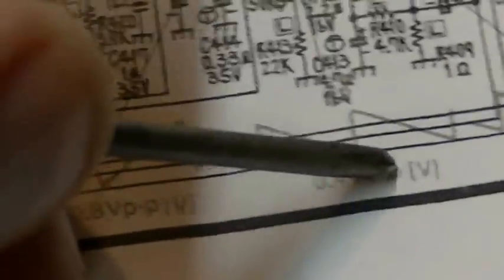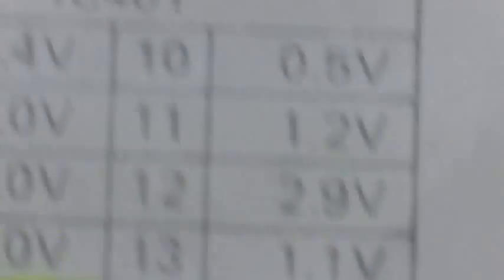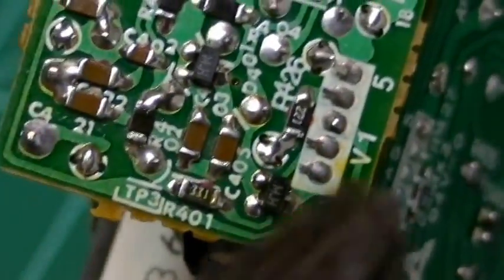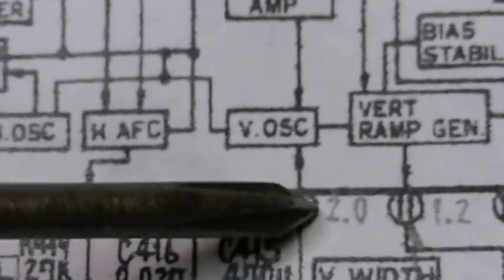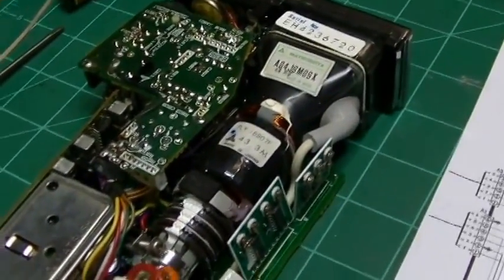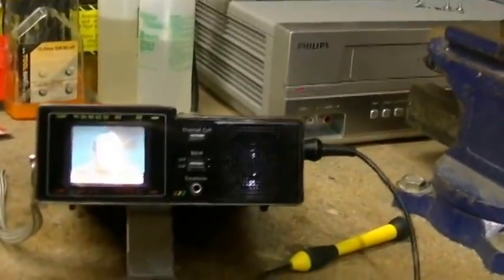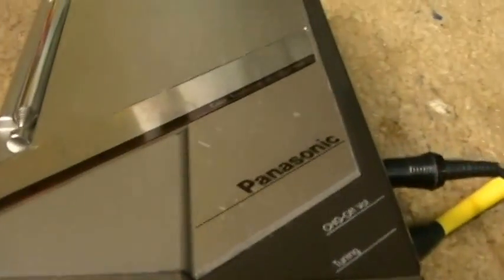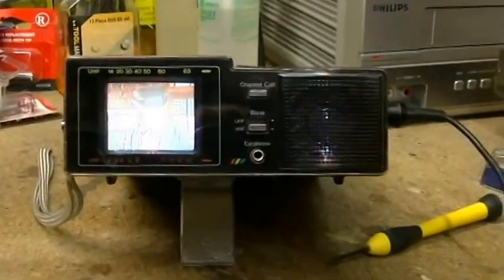Panasonic CT-101 1.5" Color TV Repair Pt 3 of 3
Love this little TV!